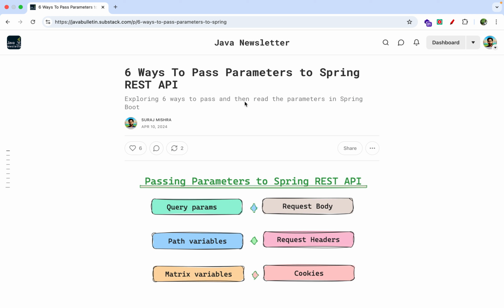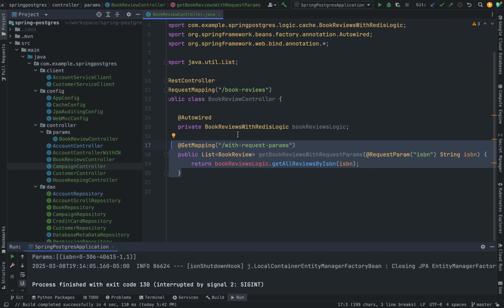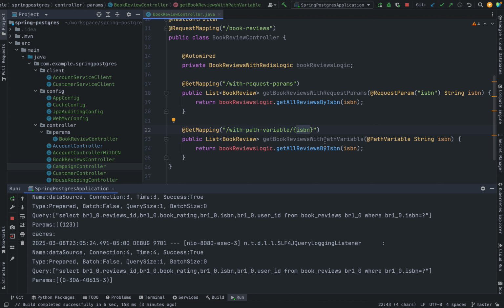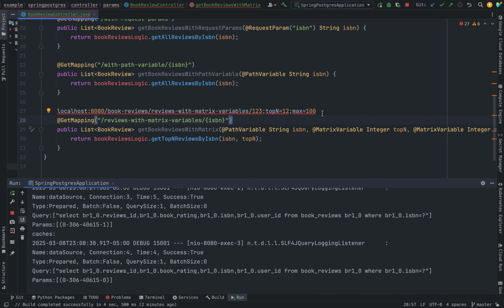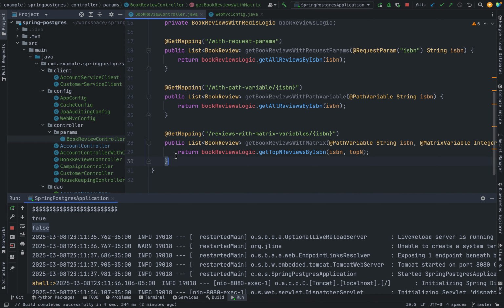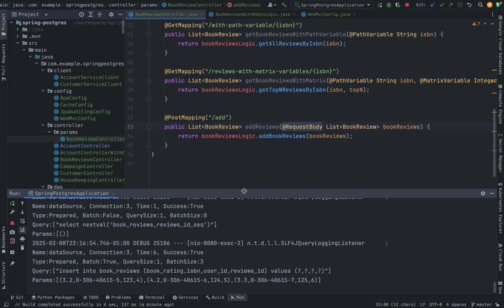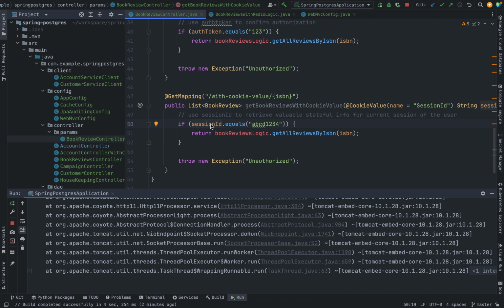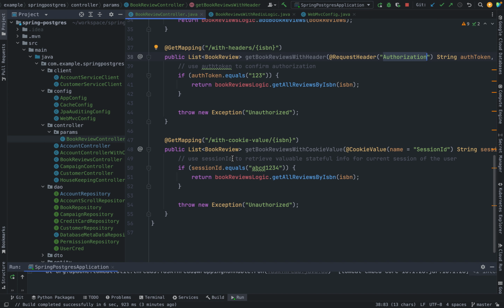6 Ways To Pass Params To Spring Boot | Comprehensive list | REST API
Accepting parameters that are necessary for server-side processing is fundamental requirement of REST API’s. Spring Boot with powerful capabilities for creating RESTful APIs, offers several mechanisms for passing the parameter.

In this video, we will explore 6 ways to pass parameters to the REST endpoint and how we can accept and read them in Spring Boot.

Also, get weekly summary of all the interesting Java and Spring Boot articles :